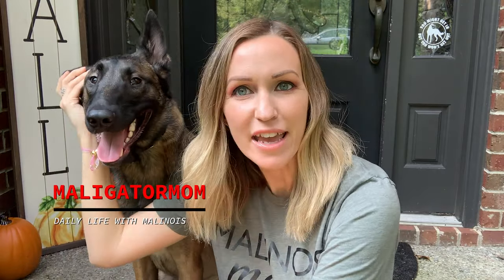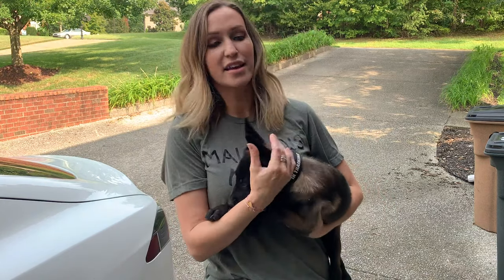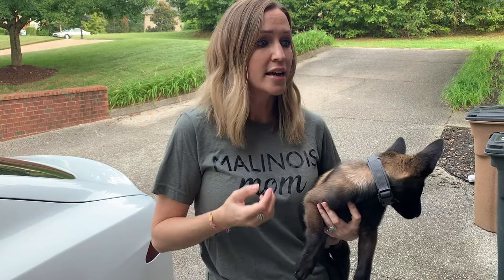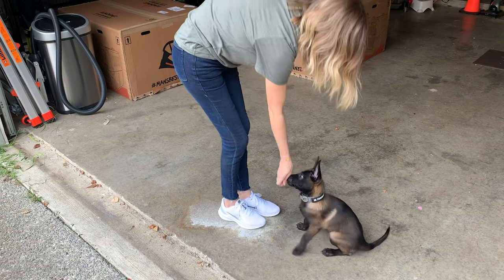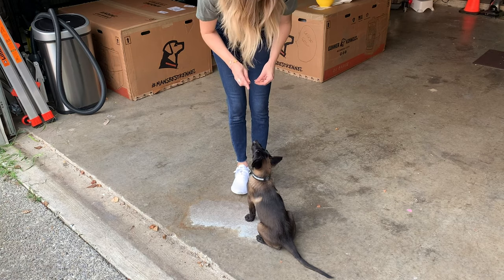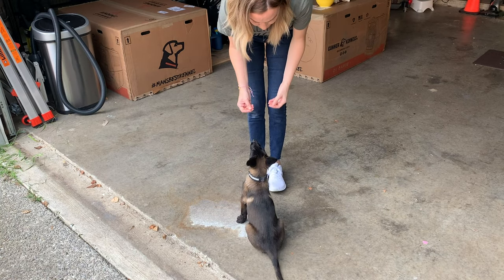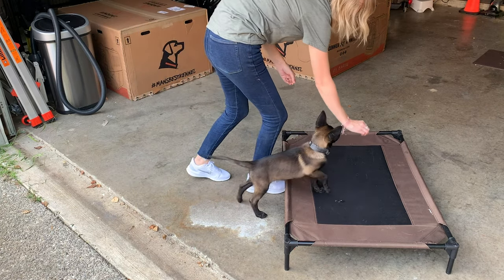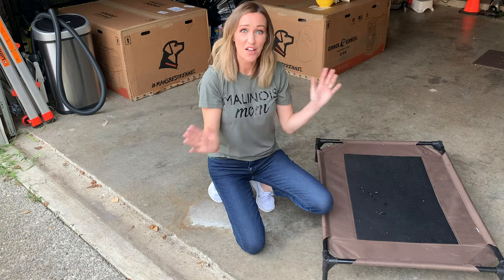Belgian Malinois Puppy Training | 9 week old puppy, Storm working on the fundamentals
Belgian Malinois puppy training is important to start as soon as possible. 9 weeks old is not too young to being working with your puppy! Keep your sessions short and frequent throughout the day and make recall a priority!

Questions or comments about Belgian Malinois puppy training? Drop me a line in the comments below!

We go live on TikTok every week so come hang out with us :)